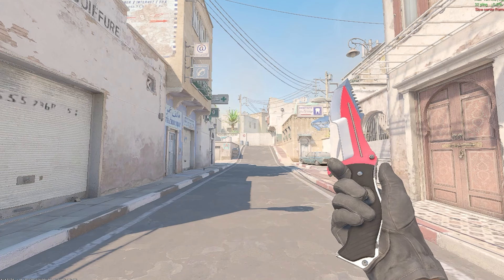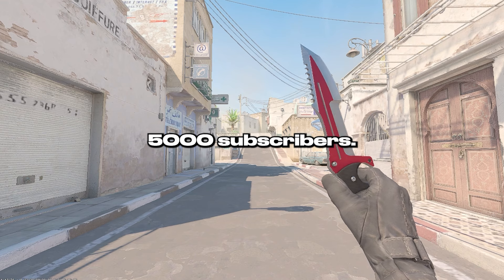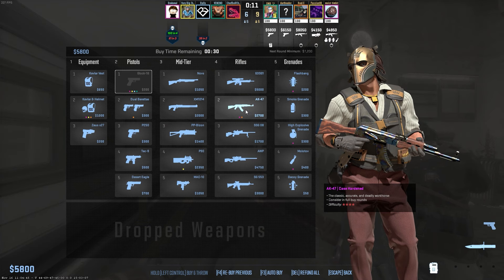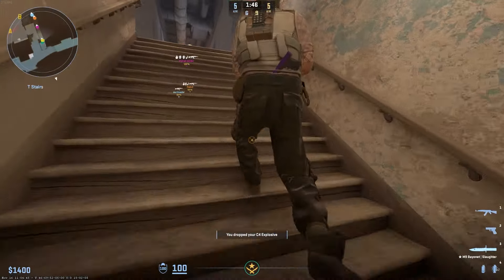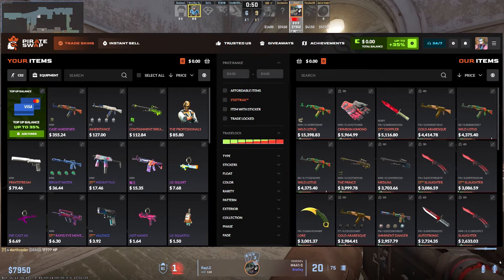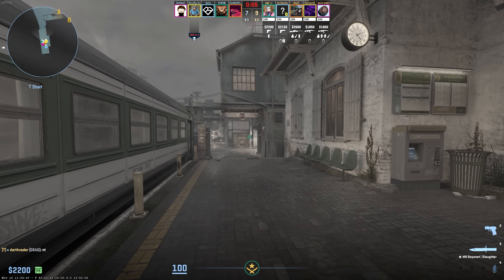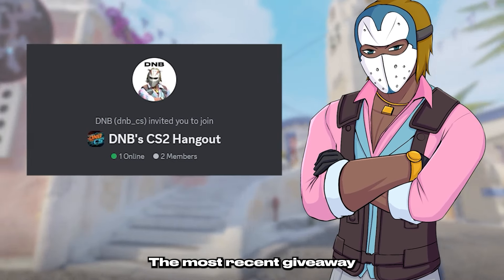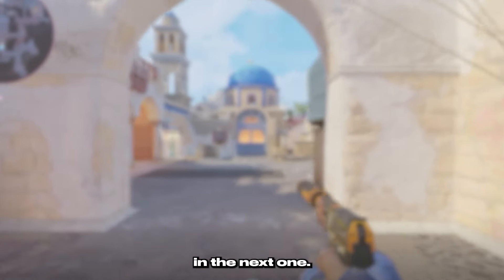How To Get FREE SKINS in CS2 (Best Method 2024)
Check out other YouTubers, like Anomaly and Sparkles, for More Links!